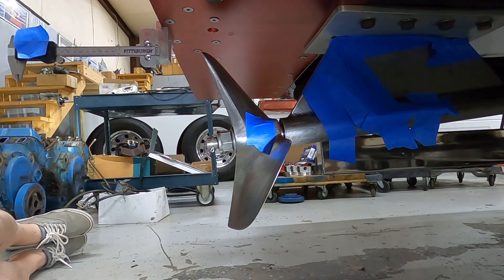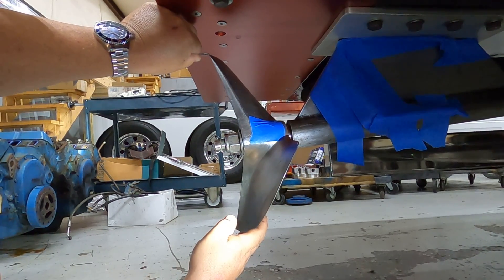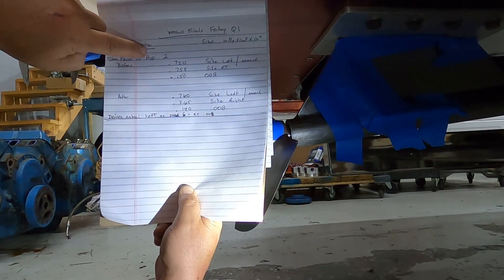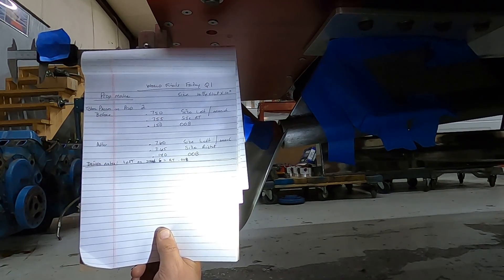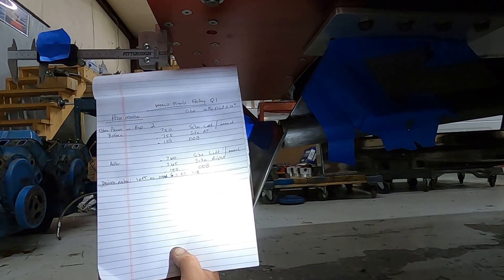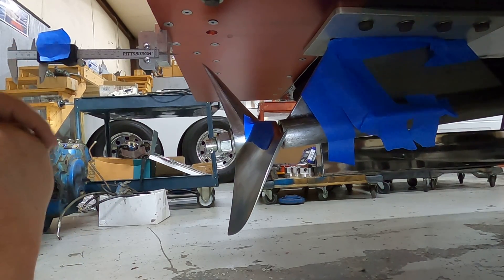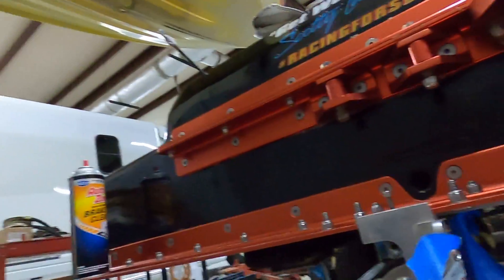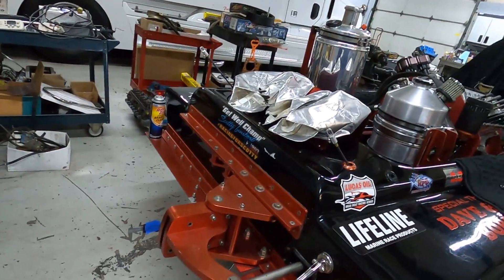Measuring a propeller on 200 MPH Drag Boat-Andy Reynolds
Driver Andy Reynolds of the Top Alcohol Hydro "Running With Scissors" talks about what he does to measure his propellers to keep track of there movement each pass!  Many times you can find weakening propeller blades before a dye checking test will show that there is a crack developing.